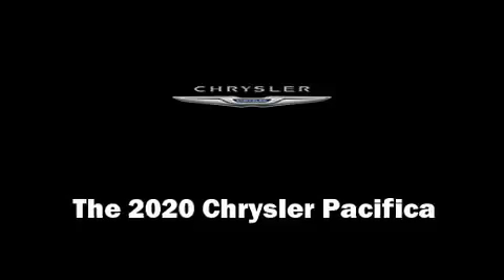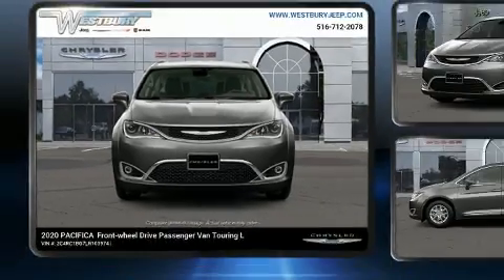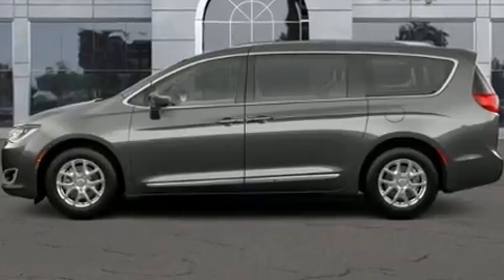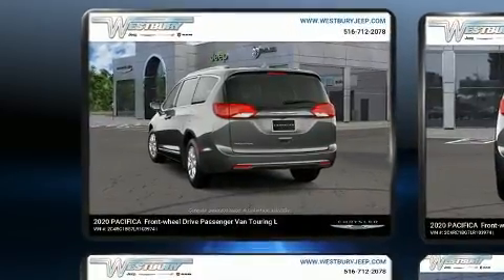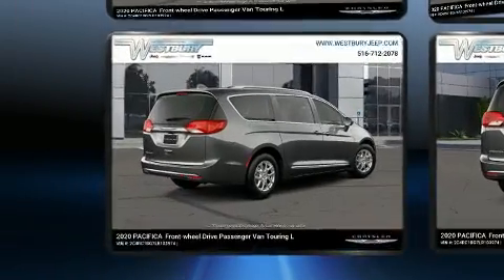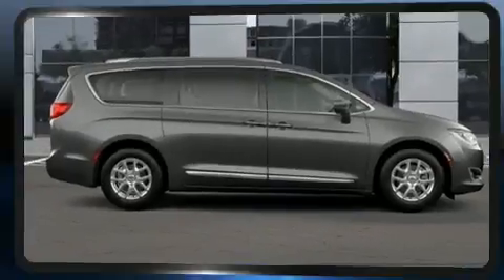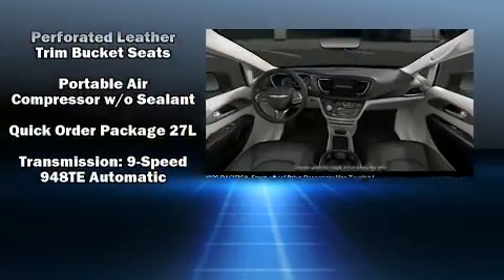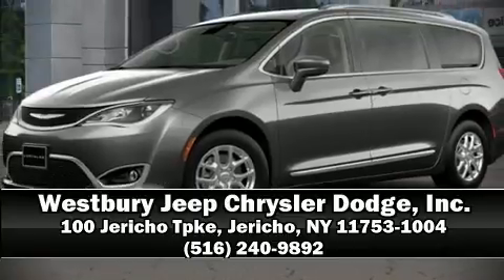2020 Chrysler Pacifica TOURING L in Jericho, NY 11753-1004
Get excited about the 2020 Chrysler Pacifica. It features an automatic transmission, front-wheel drive, and a refined 6 cylinder engine. Chrysler infused the interior with top shelf amenities, such as: leather upholstery, adjustable headrests in all seating positions, a trip computer, an automatic dimming rear-view mirror, fully automatic headlights, heated door mirrors, and seat memory. Storage solutions are integrated throughout the interior, demonstrating thoughtful attention to detail. Chrysler ensures the safety and security of its passengers with equipment such as: dual front impact airbags with occupant sensing airbag, front side impact airbags, traction control, brake assist, a panic alarm, and 4 wheel disc brakes with ABS. You'll never lose visibility with rain sensing wipers, which activate automatically when the drops start to fall. We pride ourselves on providing excellent customer service. Stop by our dealership or give us a call for more information.